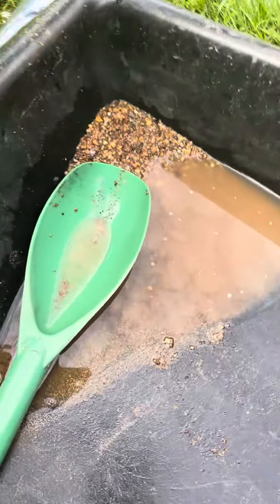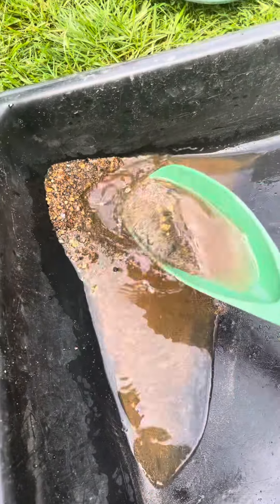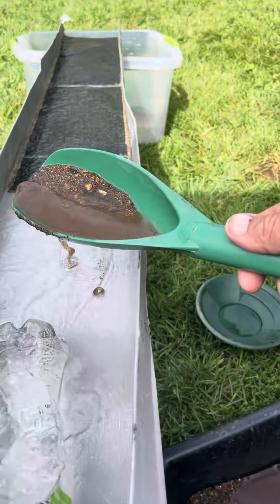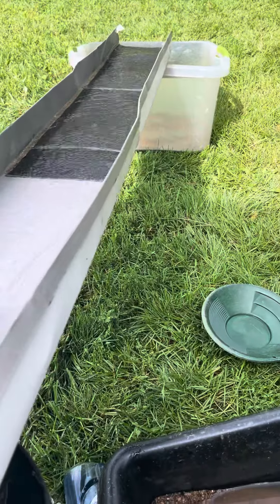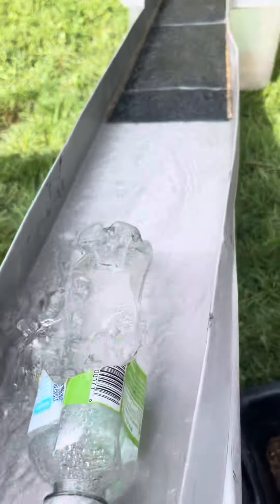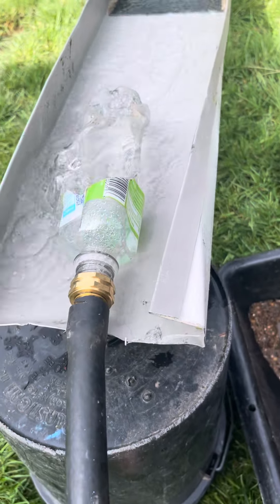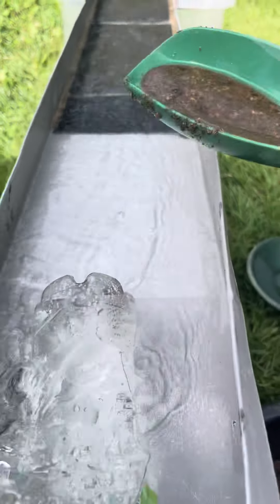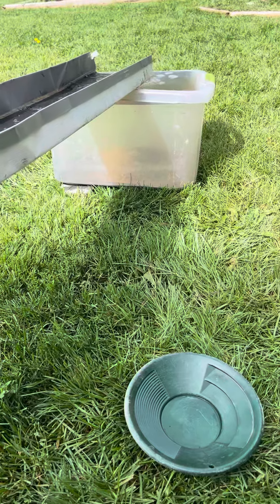Gold dredge concentrates clean up homemade cleanup sluice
Easy way I clean up my material and catch my gold .